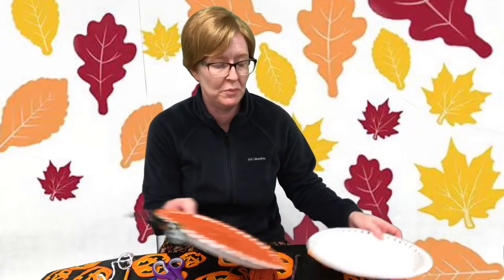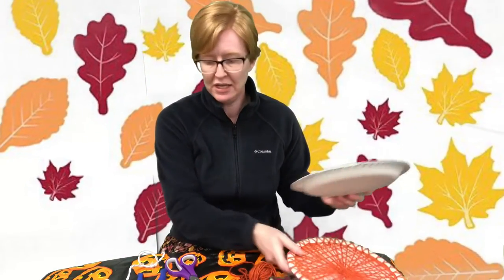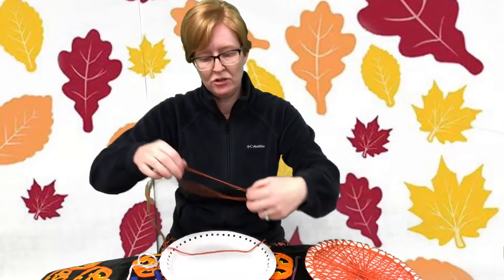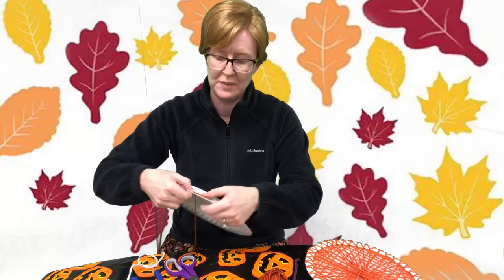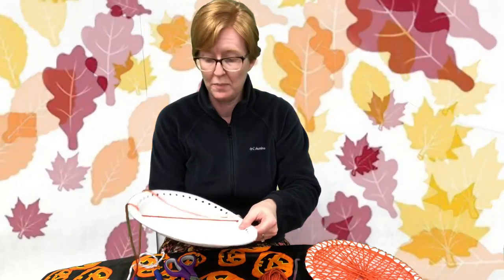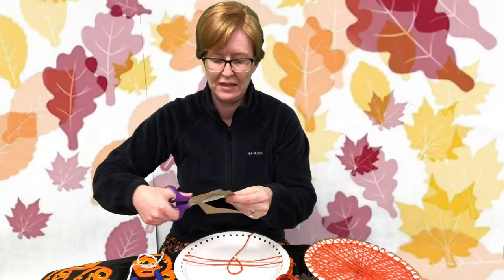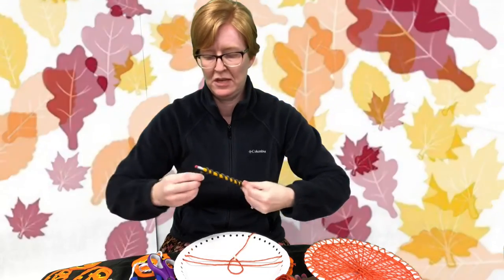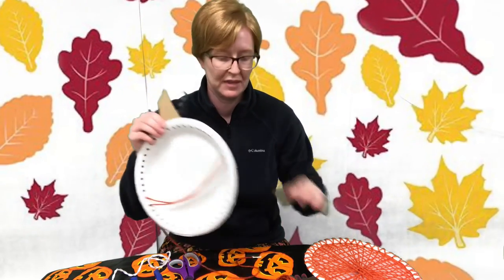Pumpkin String Art!